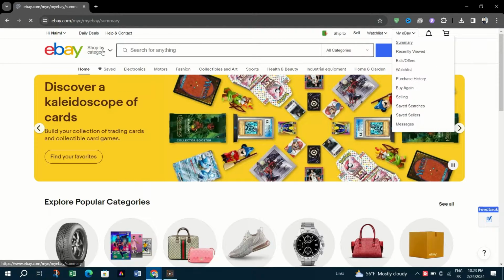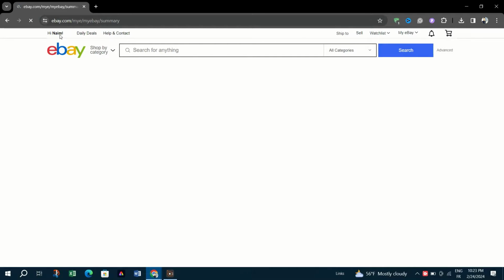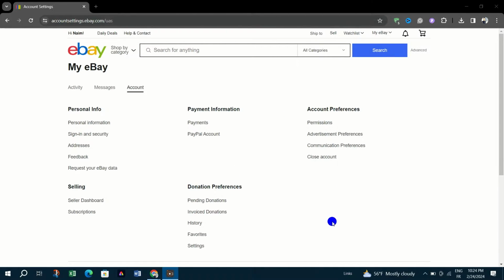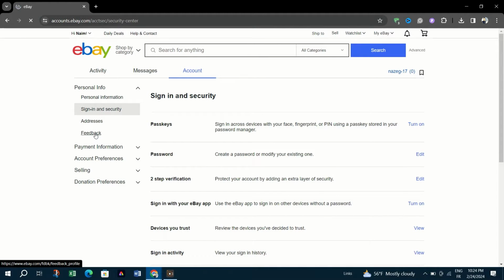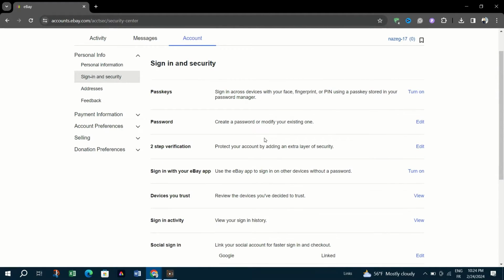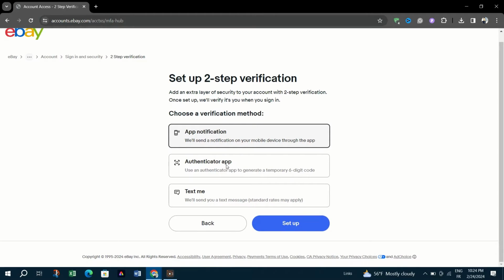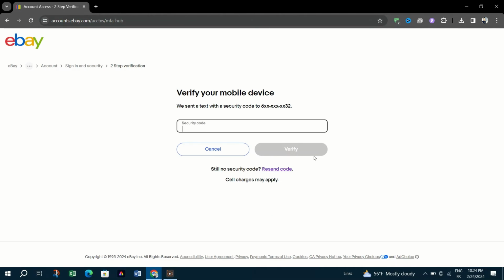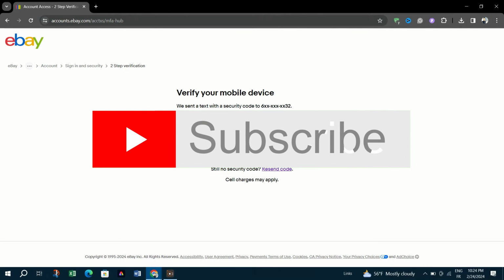How to Turn on Two Step Verification on Ebay [LATEST]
Strengthen the security of your eBay account with two-step verification! In this updated tutorial, we'll guide you through the latest method to enable two-step verification on eBay, adding an extra layer of protection to your account and keeping your personal information safe from unauthorized access.

Join us as we navigate the eBay website and demonstrate the step-by-step process of activating two-step verification seamlessly.

Learn how to log in to your eBay account and access your account settings.

Discover the option to enable two-step verification or account security under the "Account settings" or "Security" section.

Follow the prompts to set up two-step verification by choosing your preferred authentication method, such as SMS text message, authenticator app, or security key.

Complete the setup process by verifying your identity and linking your chosen authentication method to your eBay account.

With our clear instructions, you'll be able to enable two-step verification on eBay quickly and confidently, enhancing the security of your account.

Don't compromise on account security. Follow this essential guide for eBay users to protect your account with two-step verification. Let's fortify your eBay account with two-step verification today! 🔒🛡️🔑